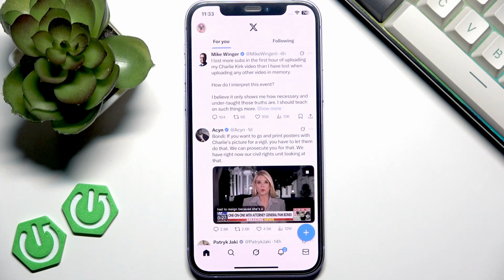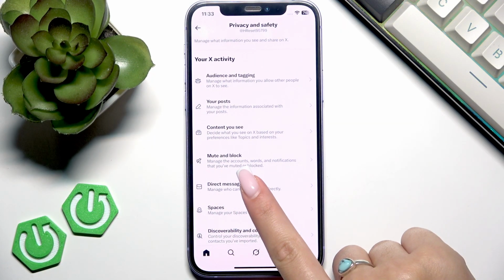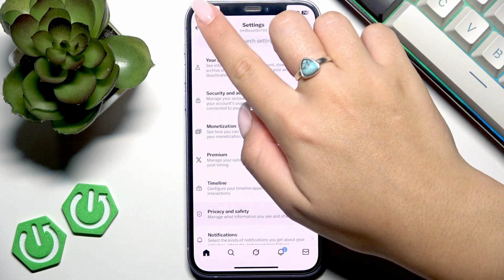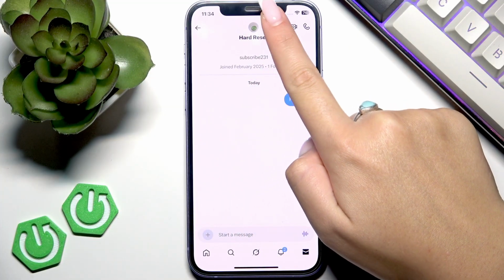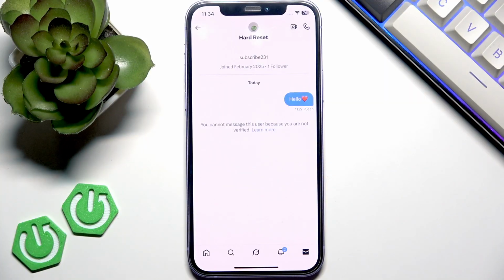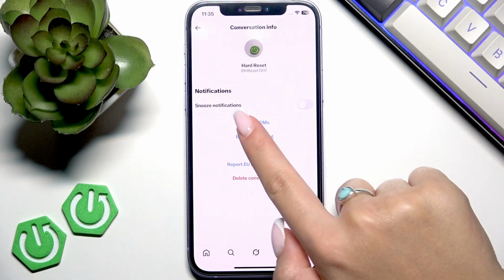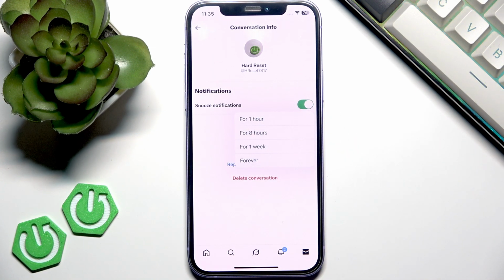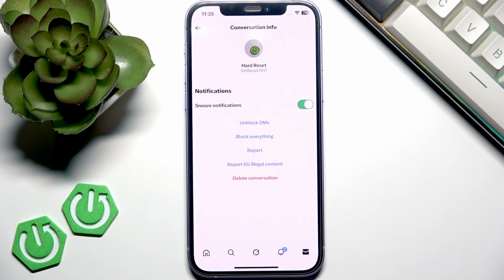How To Block Messages On X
If you want to stop unwanted messages on X (formerly Twitter), this video will show you all the ways to block or limit direct messages on the X app. Learn how to block DMs from everyone, block a specific person from messaging you, or mute message notifications for peace of mind. We’ll walk you through each method step by step, so you can control who can contact you on X. Whether you want to block all DMs, just one user, or simply mute notifications, you’ll find the right solution for your needs. Follow along to keep your X (Twitter) inbox private and stress-free.

How to block messages on X app?
How to stop someone from sending DMs on X (Twitter)?
How to mute direct message notifications on X app?

0:00 Introduction
0:17 Overview of message blocking options
0:31 Open X app and go to settings
0:38 Block all DMs from everyone
1:07 Block messages from a specific person
1:55 Mute or snooze DM notifications
2:32 Summary and tips